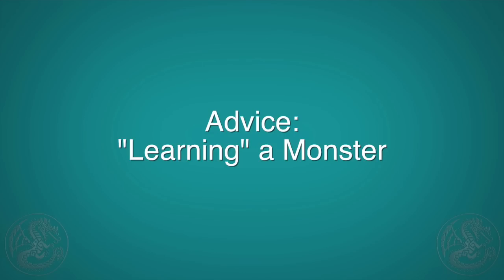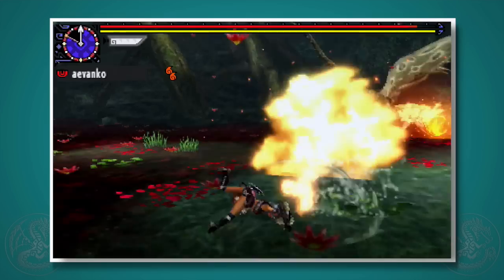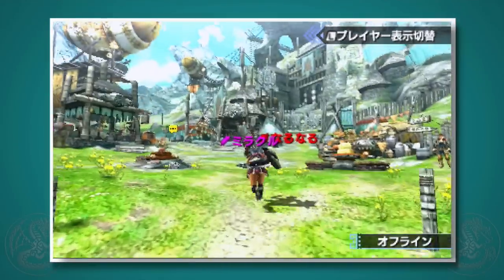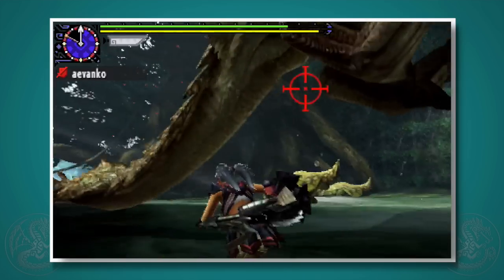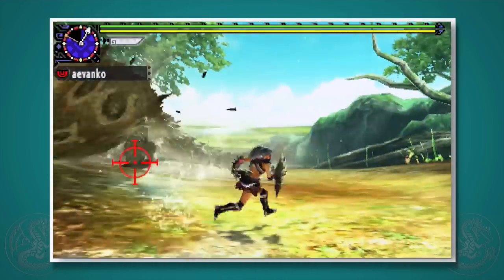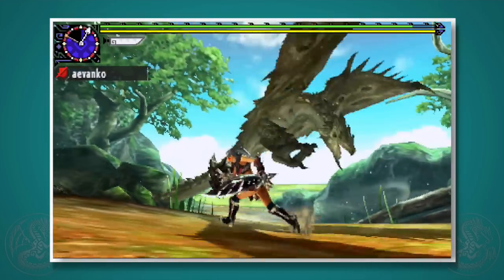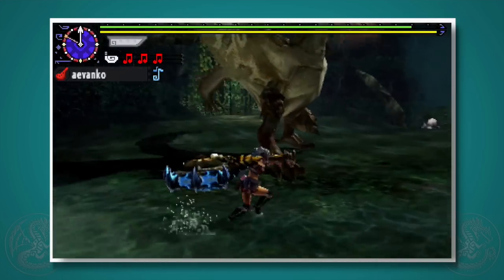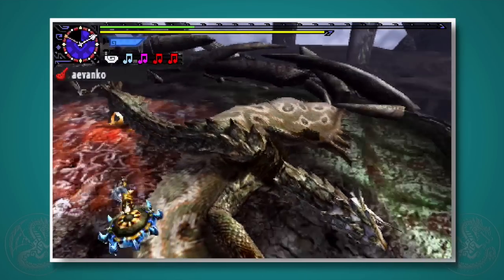Monster Hunter Tip: Learning a Monster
What I like to do to learn a monster, observing how it reacts when I am long, mid, and close distance to it, then how it reacts when enraged. I hope this helps a few new hunters out there! Happy Hunting!